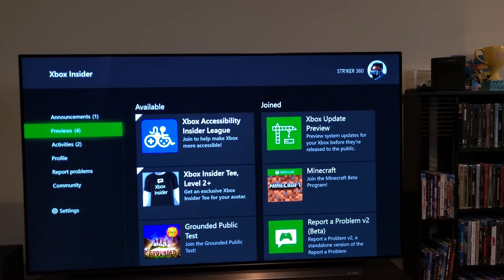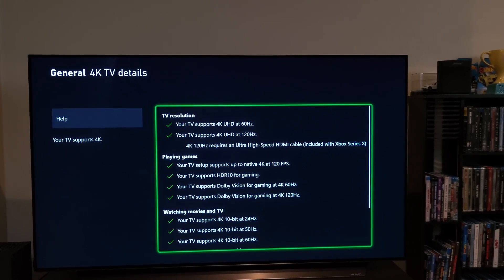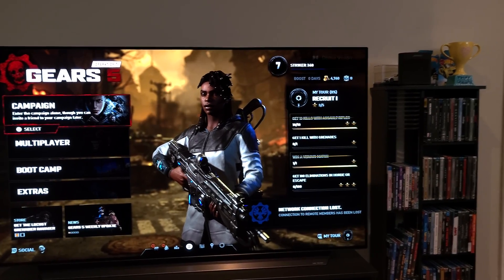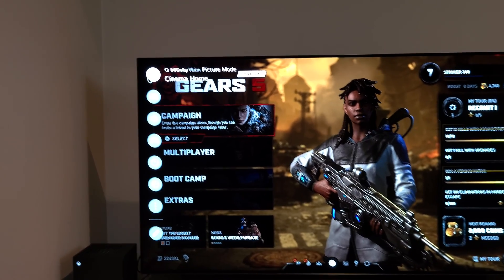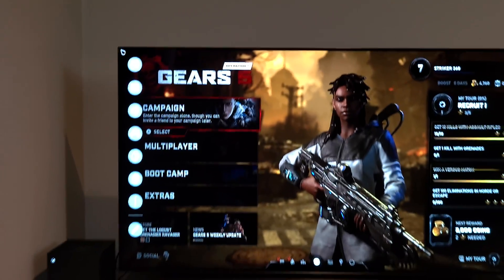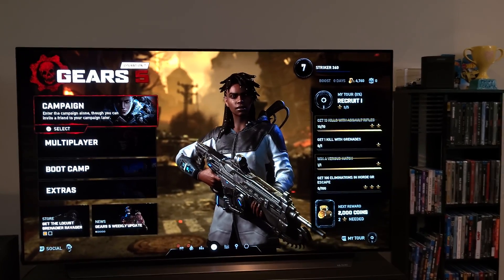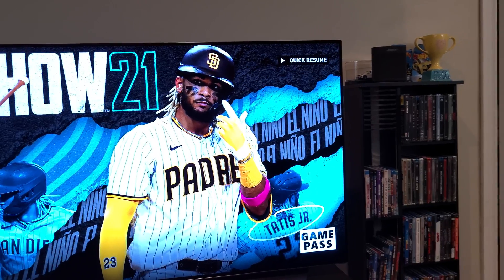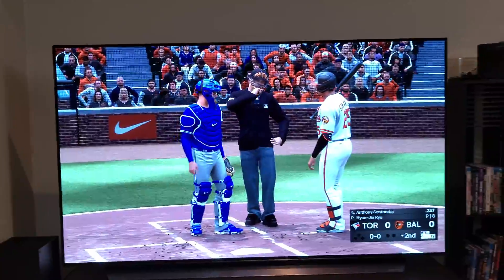How to enable Dolby Vision Gaming for Xbox Series X - As of June 24, 2021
As of June 24th the new way to enable Dolby Vision Gaming on Xbox Series X. It's no longer done through the Delta preview, it's merged in with the Omega Preview build now. This was done with an LG OLED C1 TV, with Firmware 03.11.23 installed.